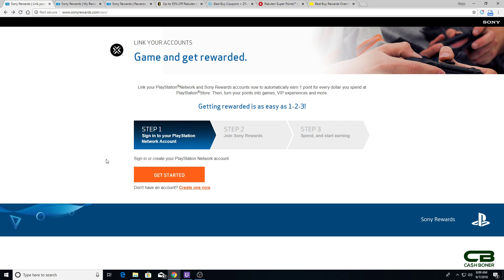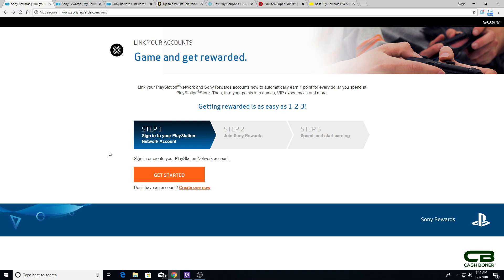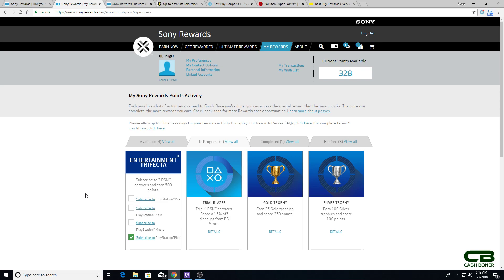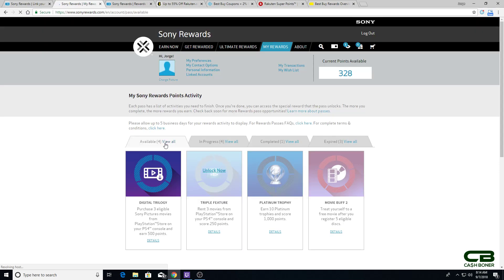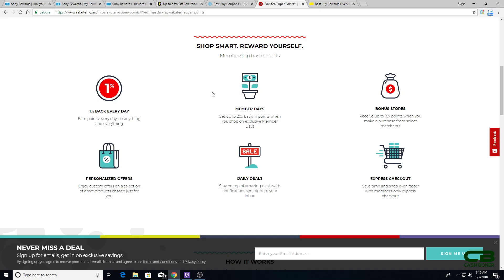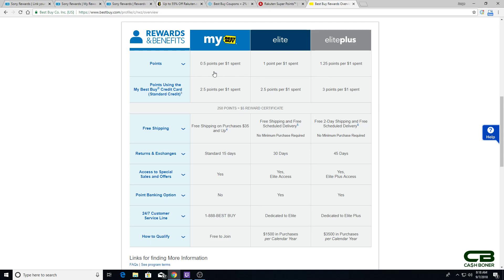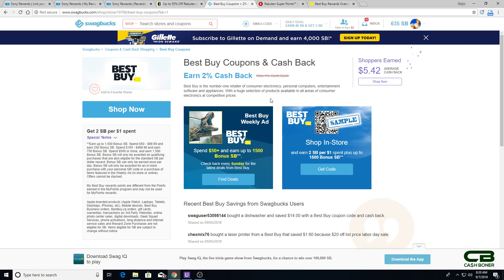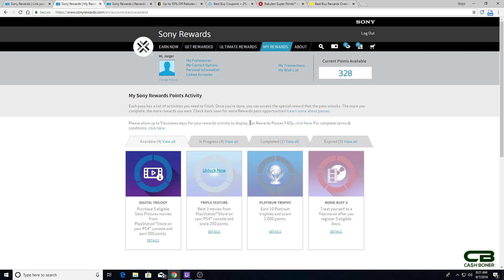Cheapest Way to go All-Digital on Playstation 4 - Up to 10.25% Back on Game Purchases!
A video guide on the cheapest way to go all-digital on PlayStation 4! No referrals required! It takes some work, but you can get up to 10.25% back on your game purchases! If you have any tips, questions, or alternatives please post in the comments!

Get boning!